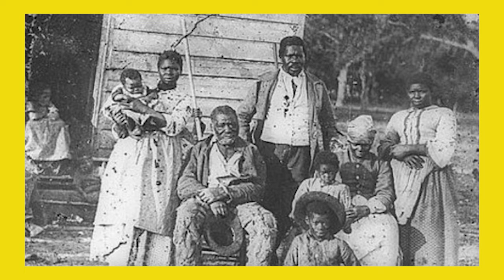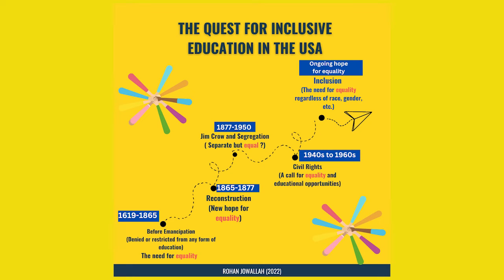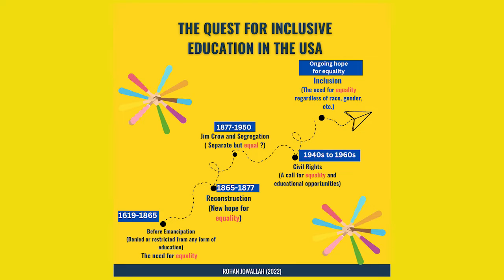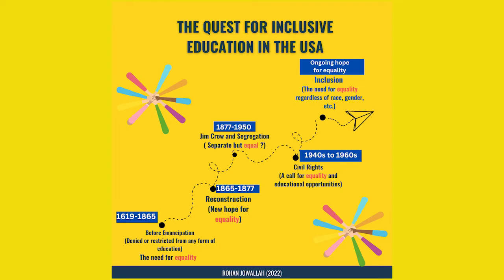THE QUEST FOR INCLUSIVE LEARNING SPACES: CRITICAL THOUGHTS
The Post-Emancipation,  Jim Crow, and Civil Rights periods were filled with tensions, debates, and disagreements about how best to include individuals in learning spaces. This video explores how these tensions have shaped inclusive learning spaces today. We'll explore the history of inclusive learning spaces from the earliest days of slavery to the present day. We'll also discuss the critical reflections needed to create inclusive learning spaces that meet the needs of all students.